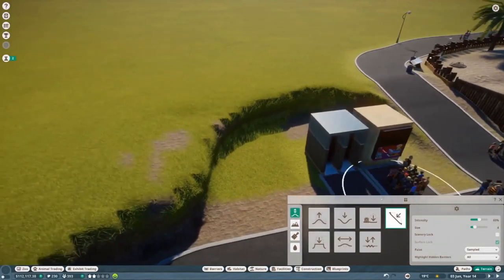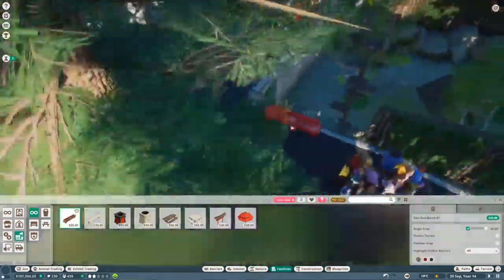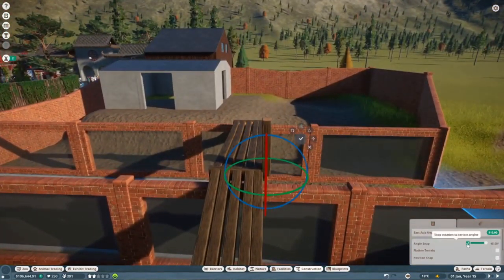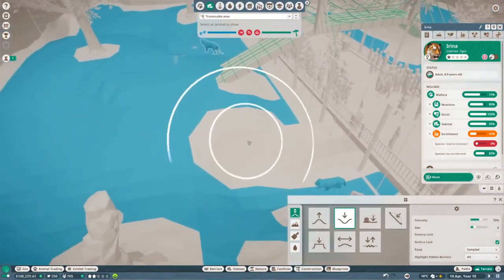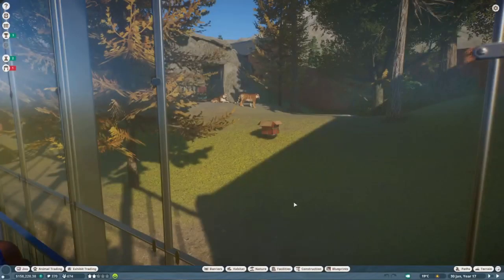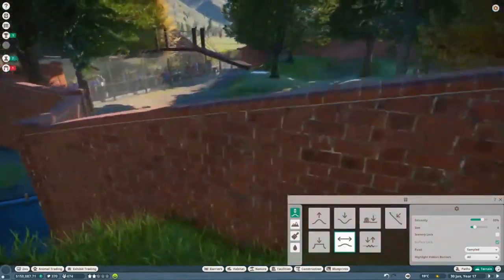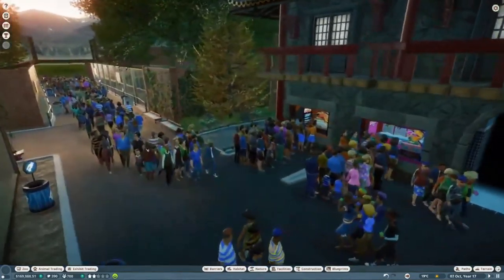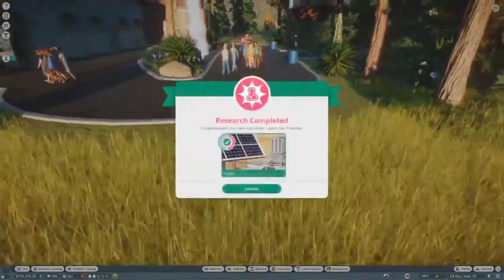Siberian Tiger Habitat Speed Build/ Planet Zoo Franchise Hard Mode Part 4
Today we are Building the Siberian Tiger Habitat. I am so happy with how it turned out!  Let me know if you have any improvements. Please leave your feedback below! Thank you for all of your support! I am having such a great time playing this game and being back on YouTube!

00:00 Time Lapse Start
07:15 Siberian Tiger Habitat Build Start
24:59 Time lapse end

Here is a link to my google docs for all animals and animal breakdown.

Here is my CD Keys like for Planet zoo!

Here is a link to see what animals will swim and wont swim!

If you wish to see a different game comment!

This video was not made for anyone under the age of 13 as it may contain mature themes and humor.